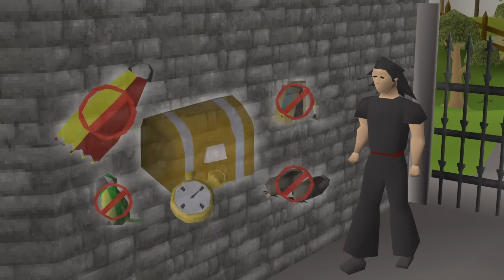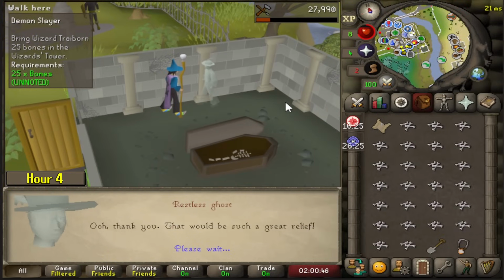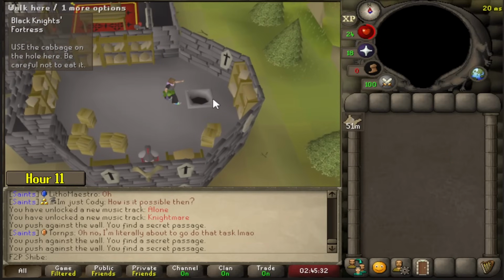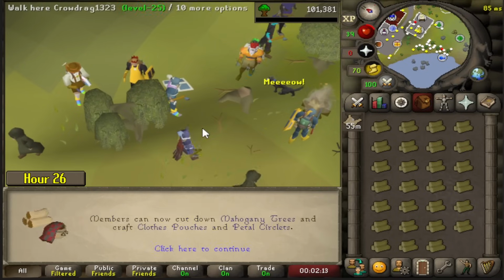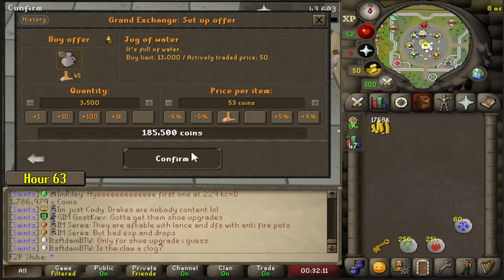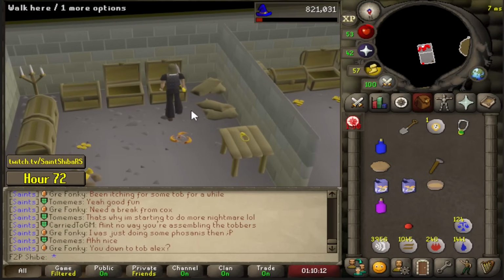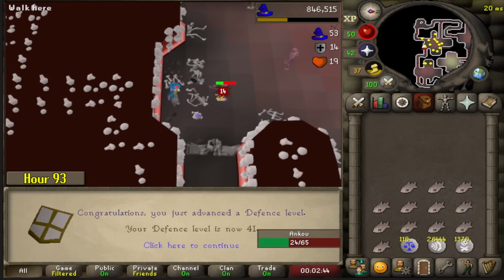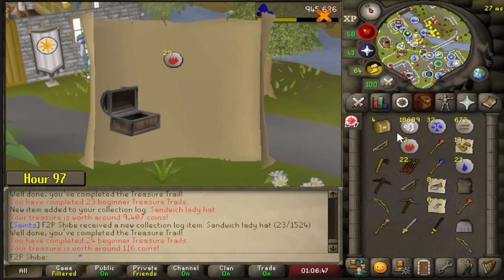I Spent 100 Hours in RuneScape F2P worlds..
Timestamps:

00:00 Intro
01:16 Hour 1 to 10
10:39 Hour 11 to 20
15:56 Hour 21 to 30
17:07 Hour 31 to 40
18:28 Hour 41 to 50
20:23 Hour 51 to 60
21:37 Hour 61 to 70
25:46 Hour 71 to 80
30:09 Hour 81 to 90
31:11 Hour 91 to 100